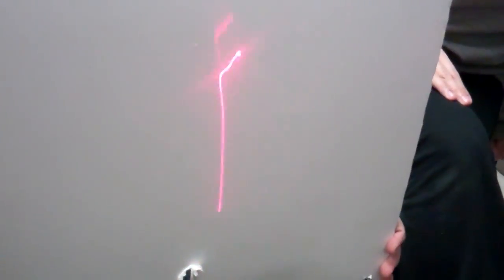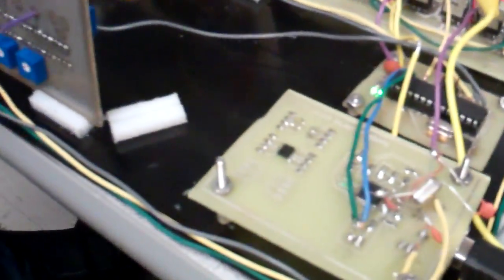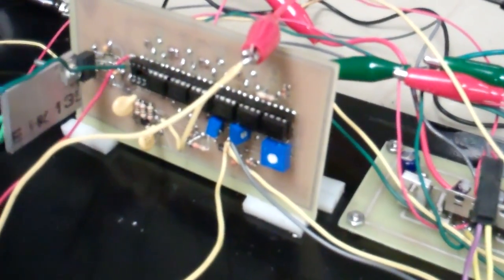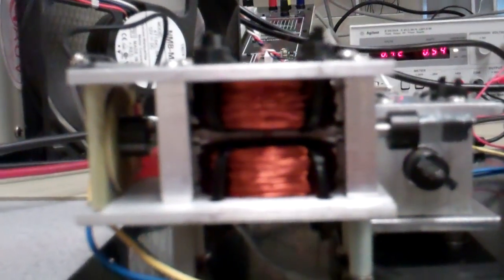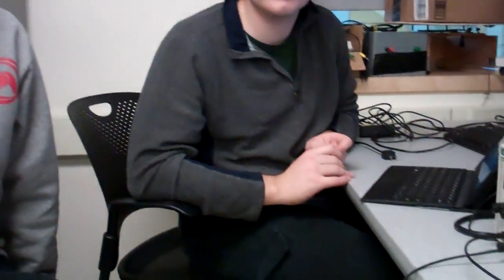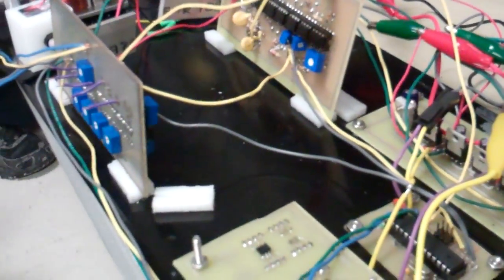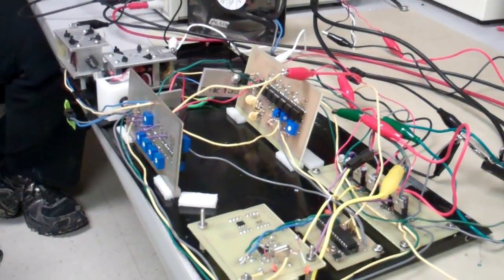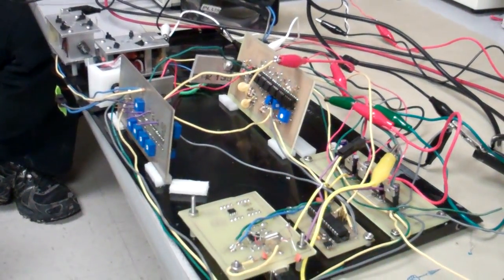laser scanner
Fast servo laser drawing. Laser projectors are devices that project manipulated laser beams onto a screen for a multitude of reasons such as for entertainment, professional, and research purposes. These projectors generally consist of similar components: lasers, mirrors, actuators, and other optical components housed in an enclosure. Several high-end projectors are custom built and have several functions that allow for different laser effects. Of these, the most simple is the X-Y scanner, which can be used for the most generic effects, particularly for projecting images onto a screen. It is this X-Y scanner that we have chosen to implement in our laser projector.